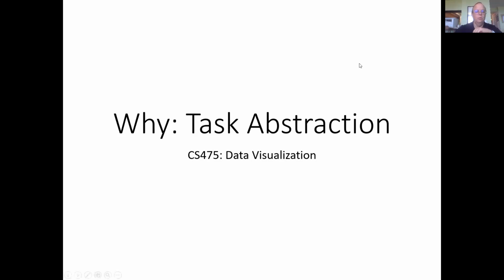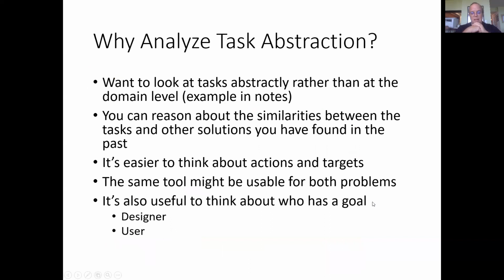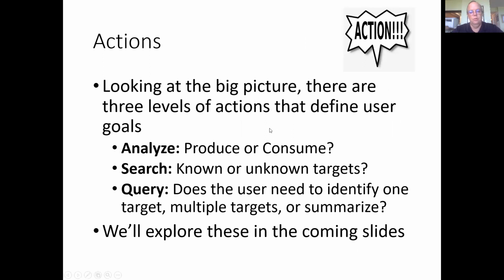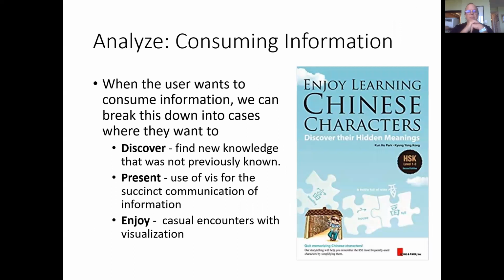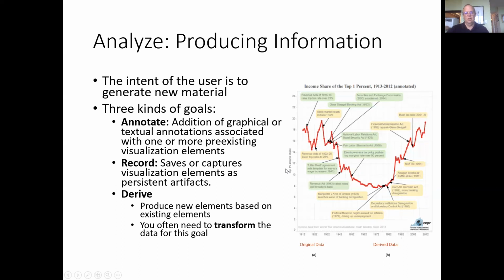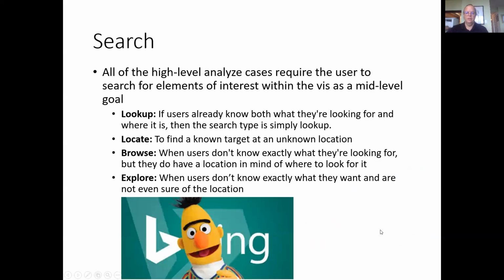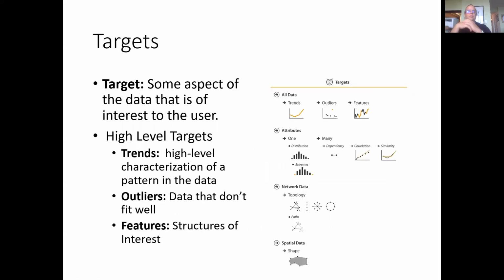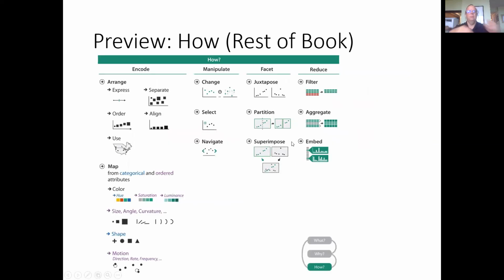CS475 - Chapter 3 (Task Abstraction)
In this video, we look at why we perform data visualization and what that means for task abstraction.